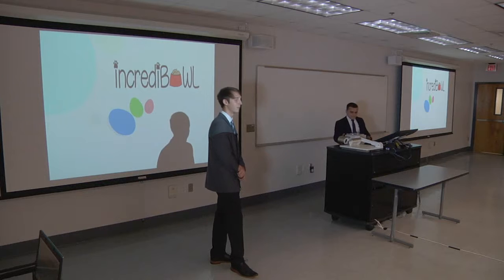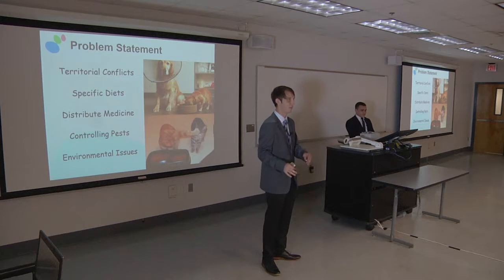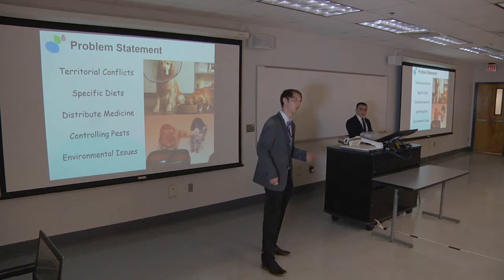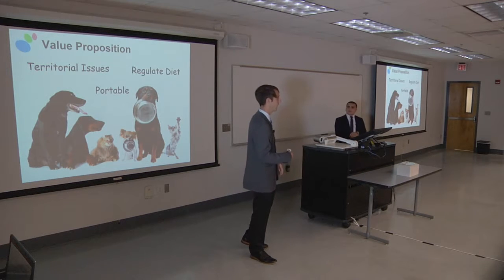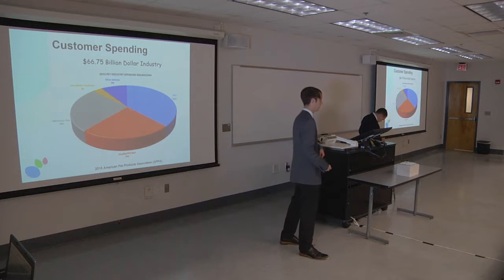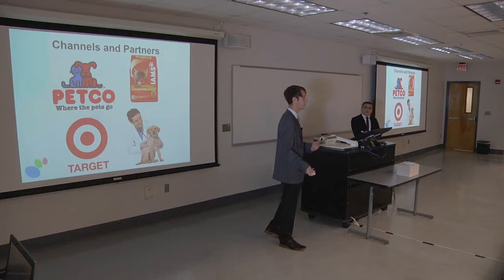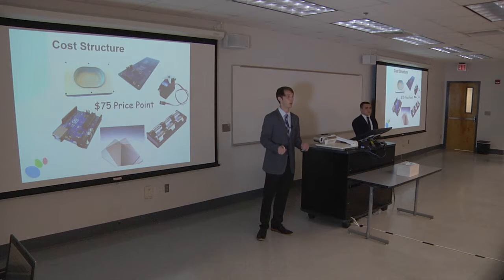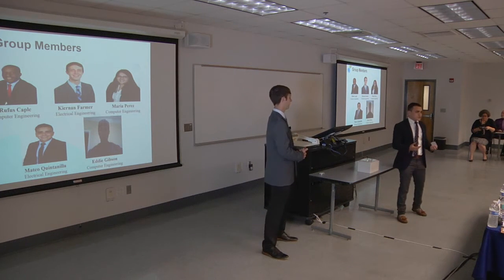Incredibowl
Incredibowl video presented at the FAMU-FSU College of Engineering Shark Tank Competiton.